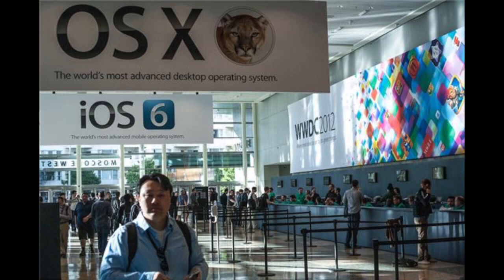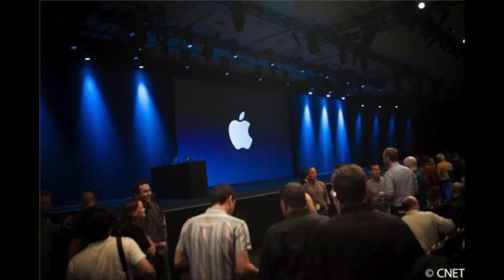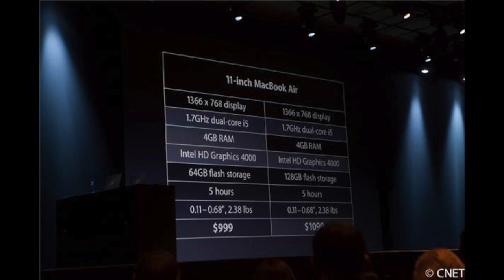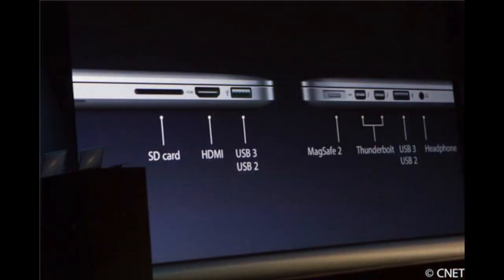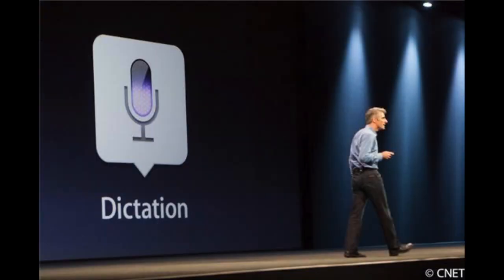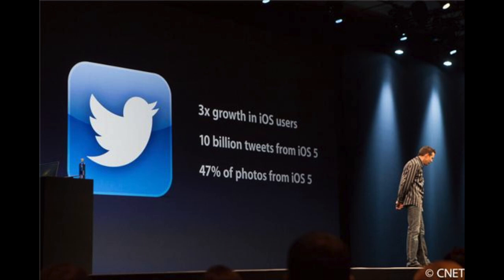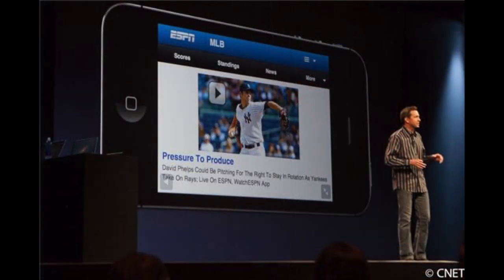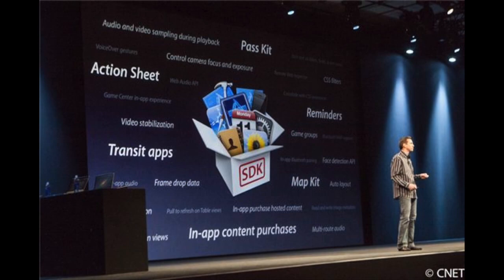Apple WWDC 2012 in 6 Minutes - iOS 6, Next Gen Macbook Pro, Mountain Lion